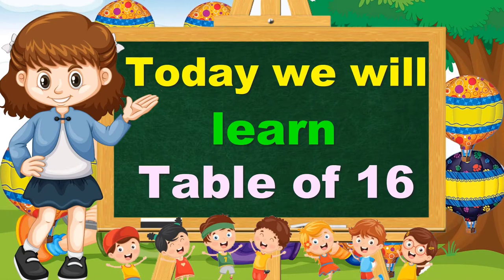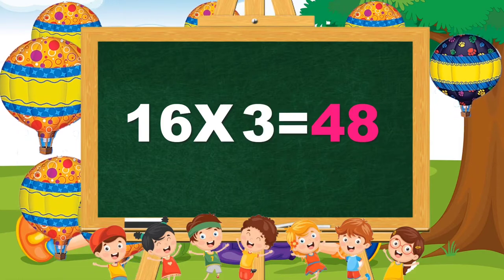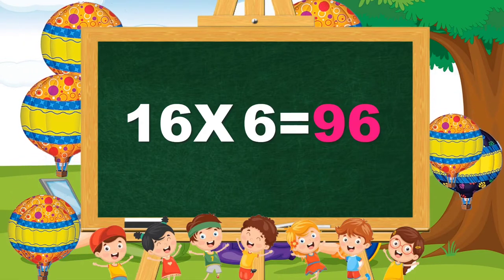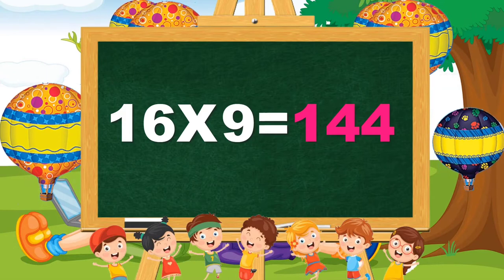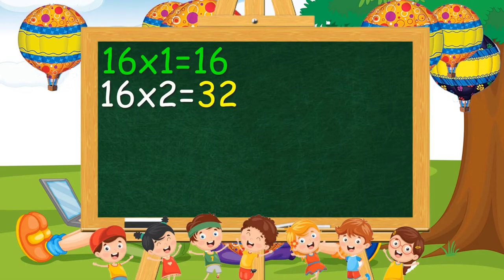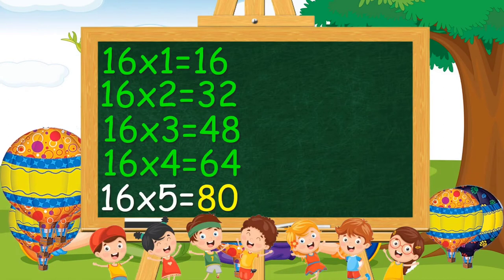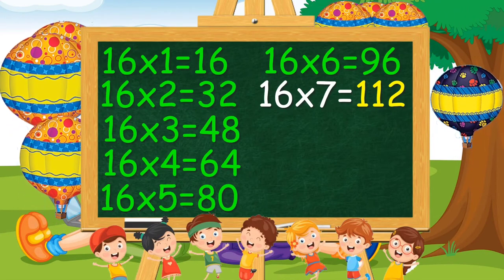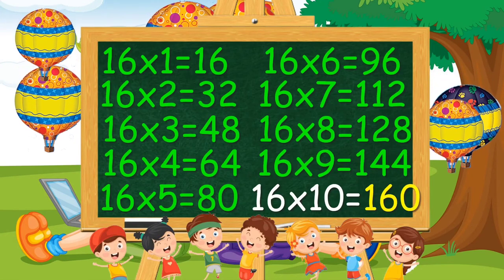Learn Multiplication Table of Sixteen 16- Video of 16 Times Tables Kids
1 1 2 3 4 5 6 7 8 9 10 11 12
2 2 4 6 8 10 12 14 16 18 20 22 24
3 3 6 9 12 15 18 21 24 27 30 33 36
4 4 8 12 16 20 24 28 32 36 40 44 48
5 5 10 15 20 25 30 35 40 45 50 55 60
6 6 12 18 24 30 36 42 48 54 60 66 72
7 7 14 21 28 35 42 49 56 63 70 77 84
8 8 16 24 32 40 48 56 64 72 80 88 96
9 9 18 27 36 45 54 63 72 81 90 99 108
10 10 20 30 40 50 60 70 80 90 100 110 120
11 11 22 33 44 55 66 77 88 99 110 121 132
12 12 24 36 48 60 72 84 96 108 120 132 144

   1 × 10 = 10
   2 × 10 = 20
   3 × 10 = 30
   4 × 10 = 40
   5 × 10 = 50
   6 × 10 = 60
   7 × 10 = 70
   8 × 10 = 80
   9 × 10 = 90

↑ 1 2 3 ↓ ↑ 2   4 ↓
4 5 6
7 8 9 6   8